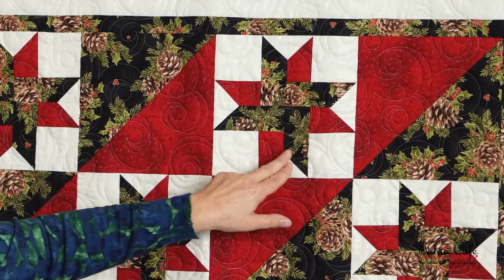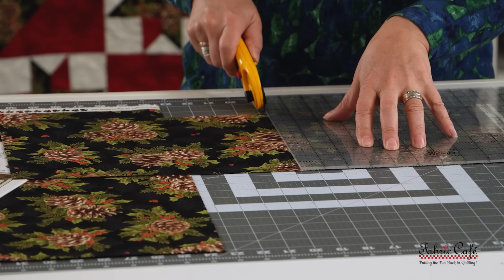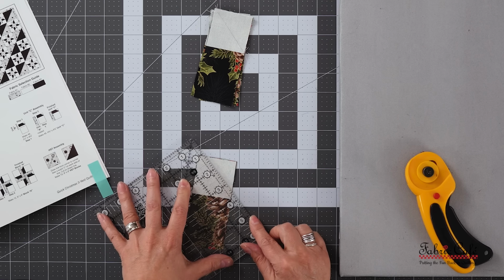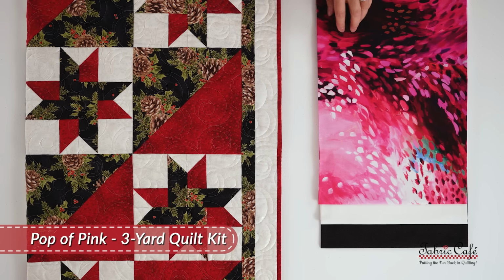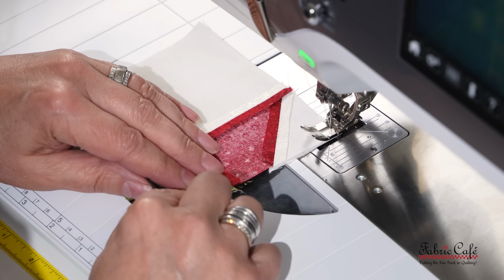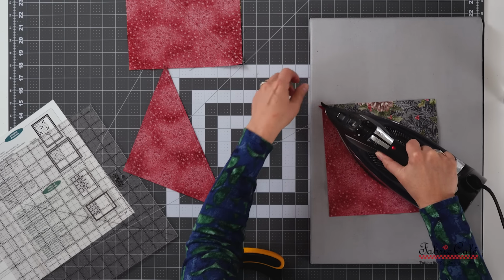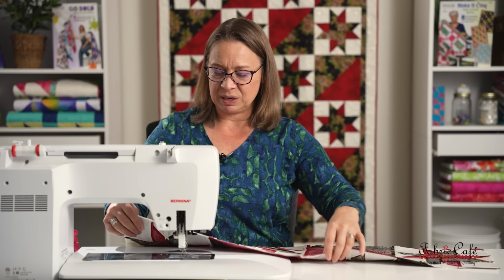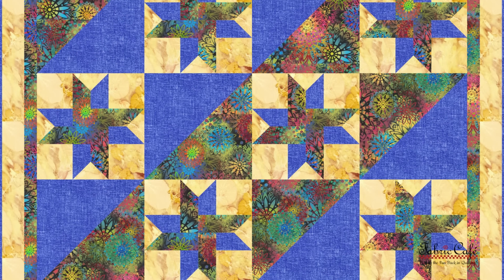Easy STAR Block Quilt Tutorial! 🧵 Sew Along with Fran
Learn how to make a beautiful Christmas Star quilt with Fabric Café. Sew along with Fran in this quilt tutorial that steps out what you need to know about the "Yuletide" 3-yard quilt pattern and just how fast & easy it is to make! Best of all, it only takes 3-yards of fabric! 🔽Quilt Patterns & Quilt Kits🔽
🧵 3-YARD QUILT KITS SEEN IN VIDEO  -
📑 QUILT PATTERNS / BOOKS SEEN IN VIDEO -
🎁 FREE STUFF -
Chapters:
00:00 - Yuletide Quilt Pattern
01:21 - Supply List
01:35 - Make Labels
02:32 - Cutting Fabric
06:14 - Building Unit A
11:14 - Building Unit B
12:31 - Building Unit C
14:27 - Pop of Pink 3-Yard Quilt
15:50 - Grandiose Garden 3-Yard Quilt
17:26 - Palette Impressions 3-Yard Quilt
19:15 - Putting Block A together
21:56 - Putting Block B together
25:42 - Sewing rows together
30:23 - Sewing the borders
32:28 - Finished Quilt
33:21 - Yuletide Quilt Ideas